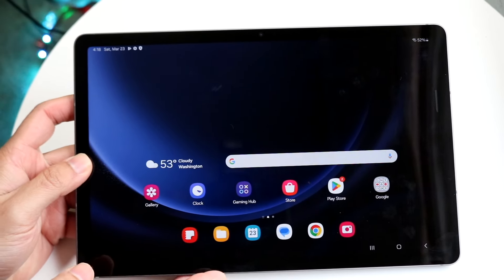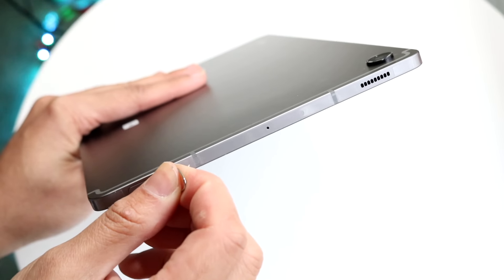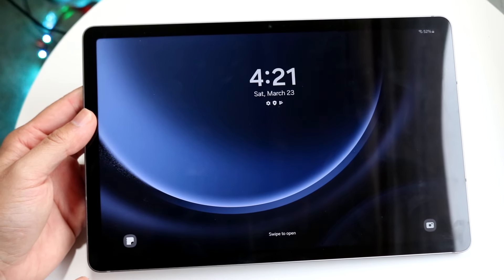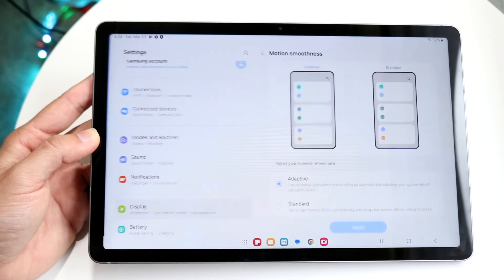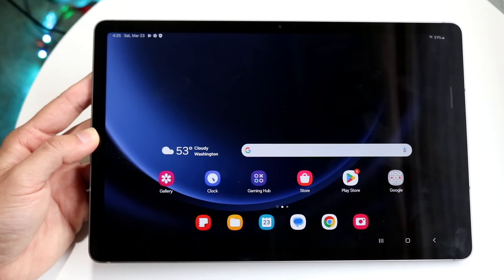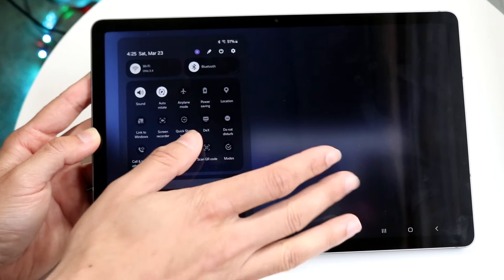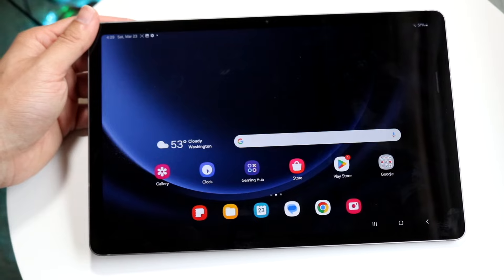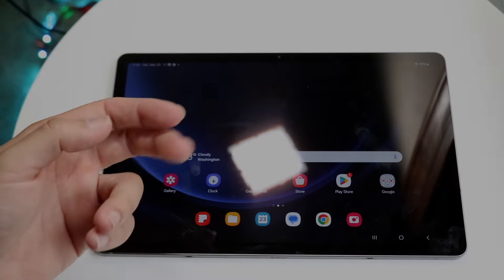How To Use Samsung Galaxy Tab S9 FE! (Complete Beginners Guide)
Here is exactly How To Use Samsung Galaxy Tab S9 FE! (Complete Beginners Guide)